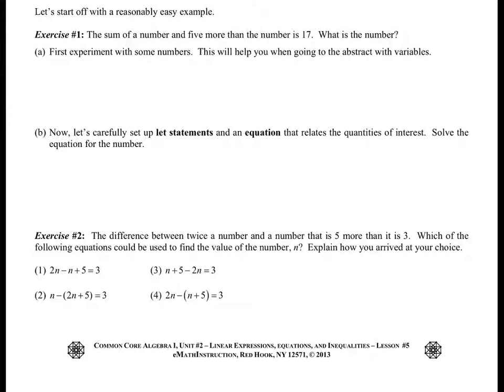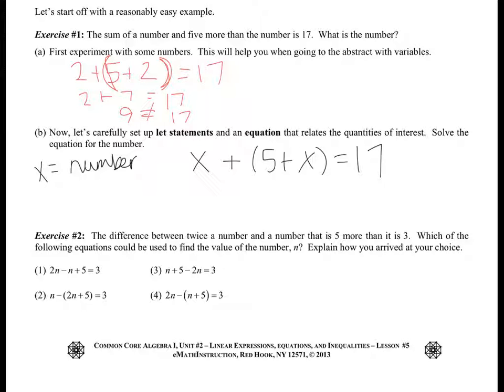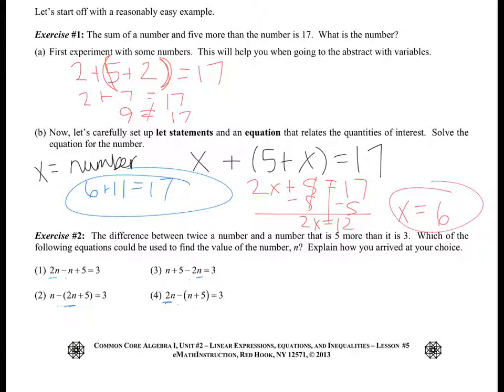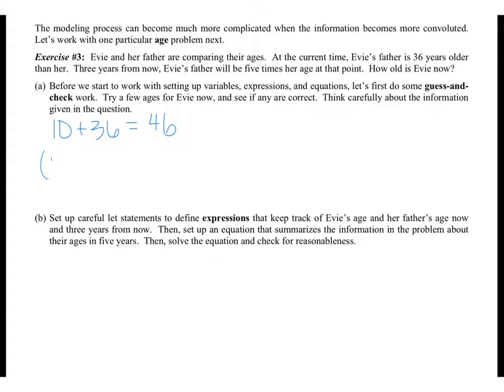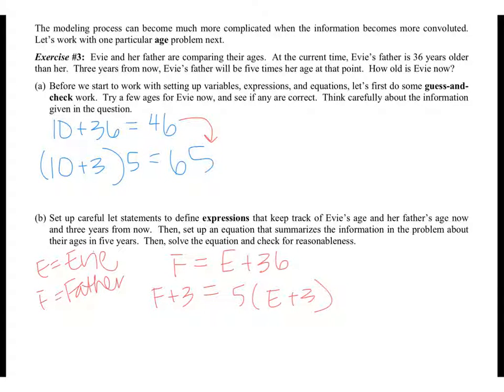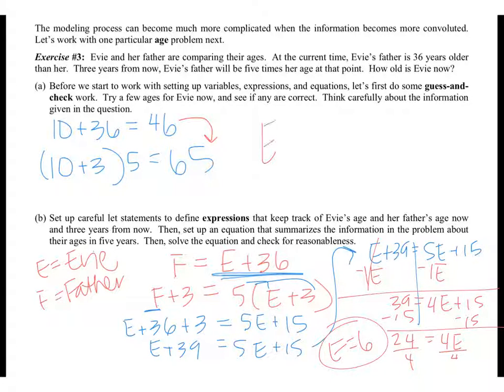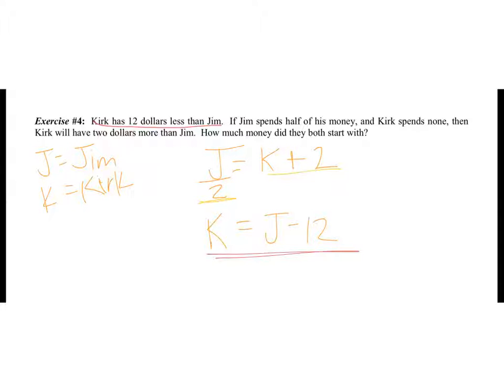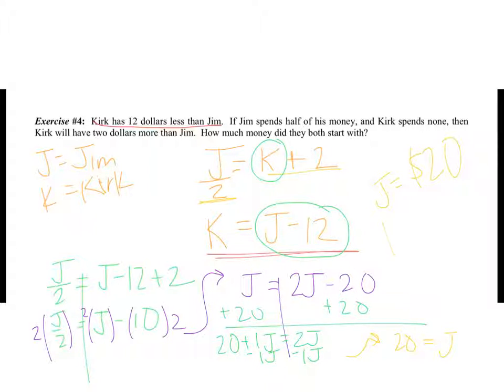unit 2 lesson 5